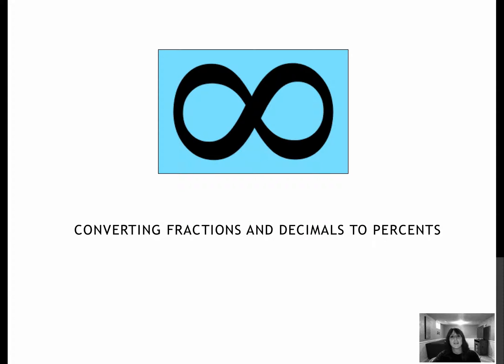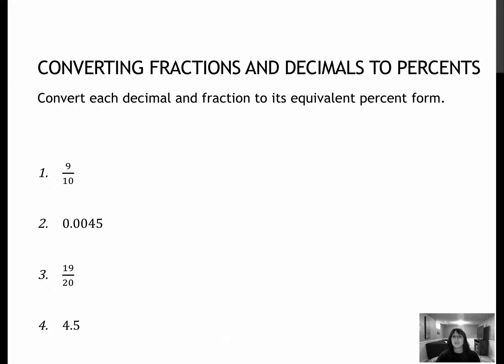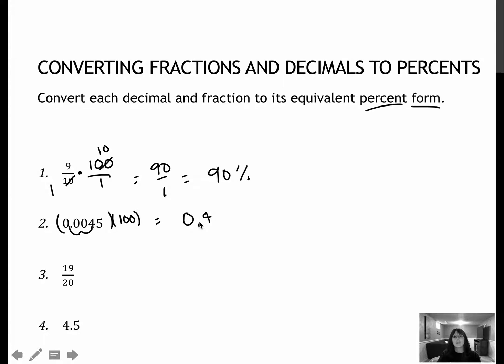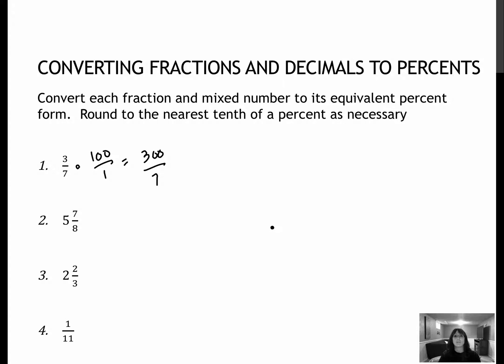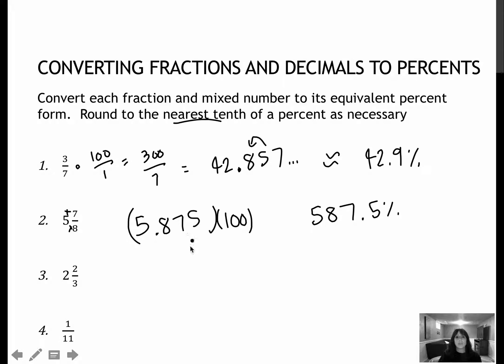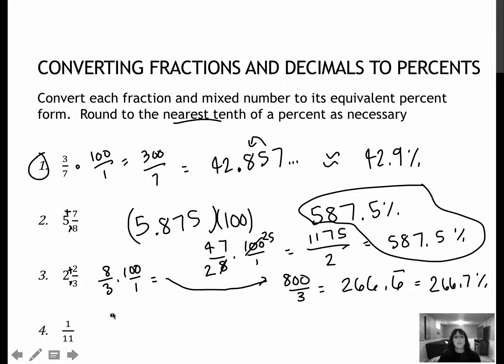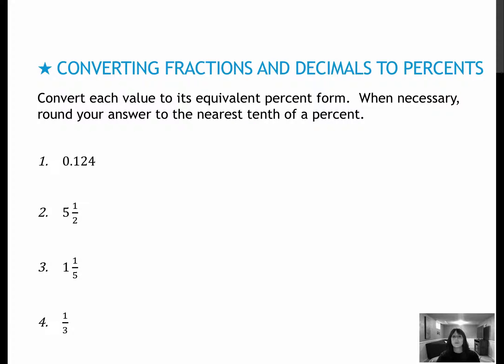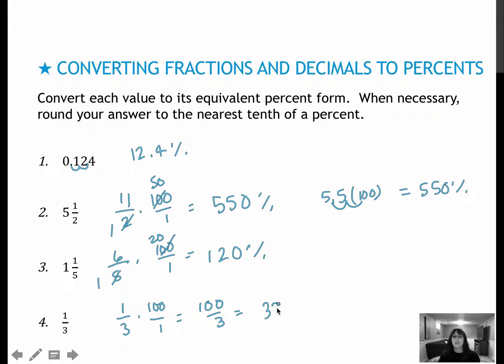Converting Fractions and Decimals to Percents (6.4)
Pre-Algebra — Converting Fractions and Decimals to Percents (6.4)